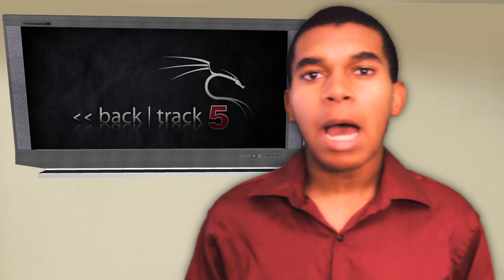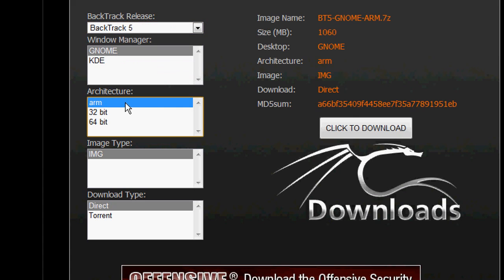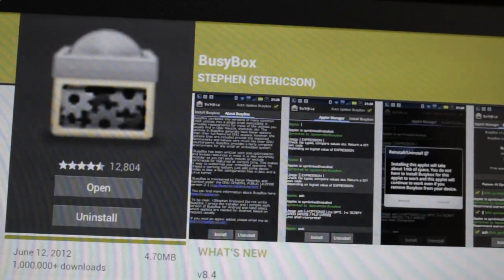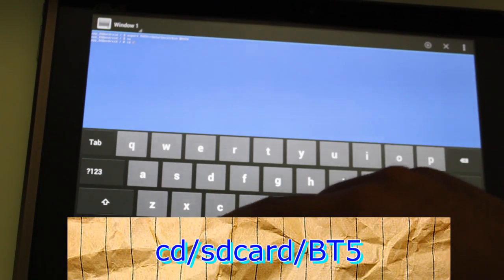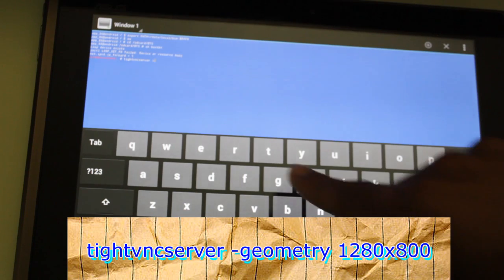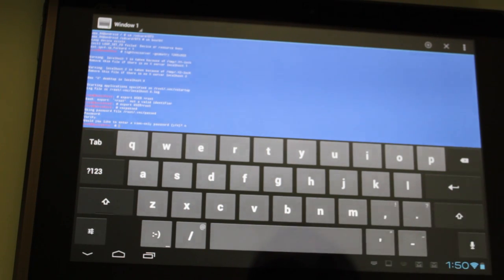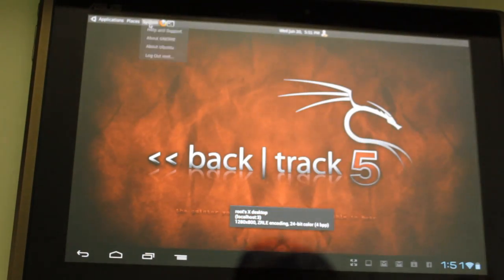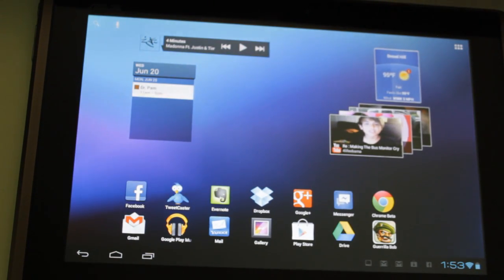How to Run Backtrack 5 on Android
Dave Bennett shows how to run Backtrack 5 on Android

What's up peeps, so Backtrack is a popular linux dsitrubiton known for...umm..well hacking WEP.  Actually, as people like to say..used for testing out the security of their networks.  So, there's an arm version available which means it can run an android devices, here's how.